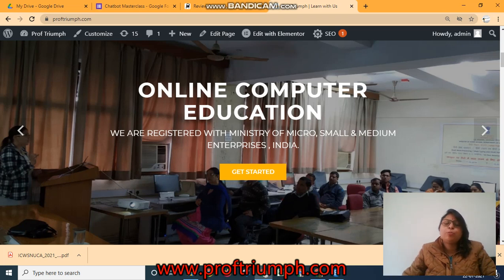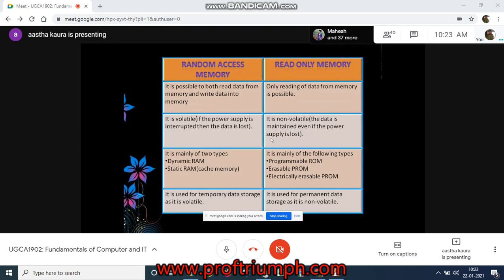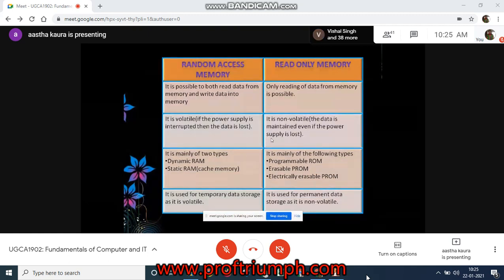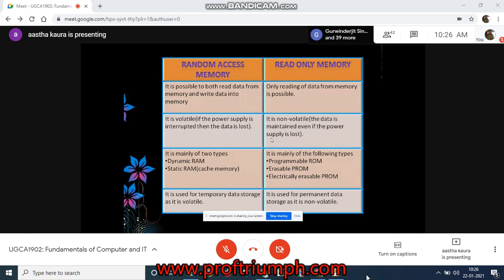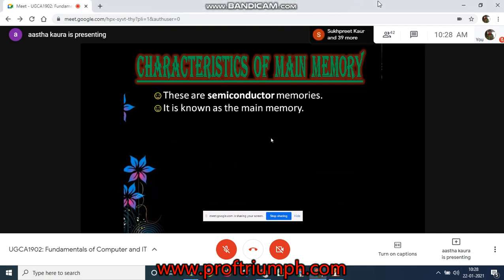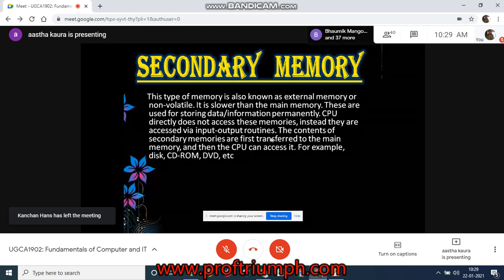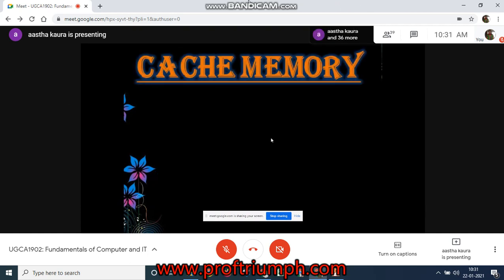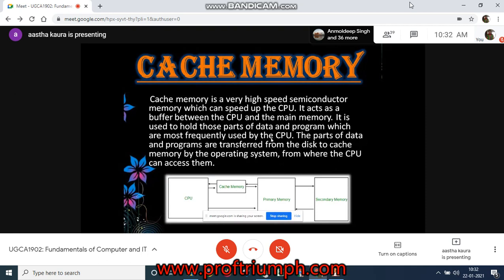Computer Memory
This video will help you understand what are the different types of memory in a computer system. The difference between all those memories and advantages and disadvantages of using them.